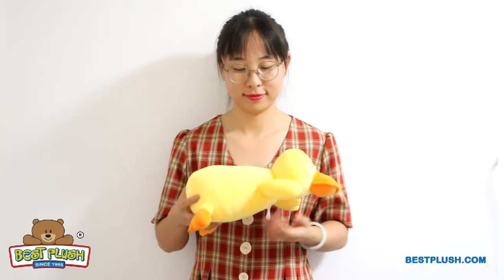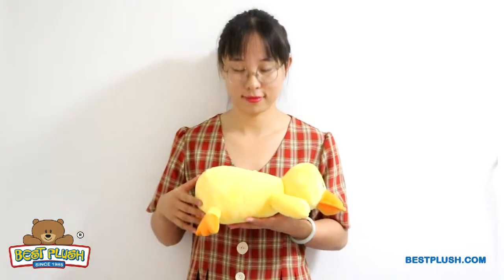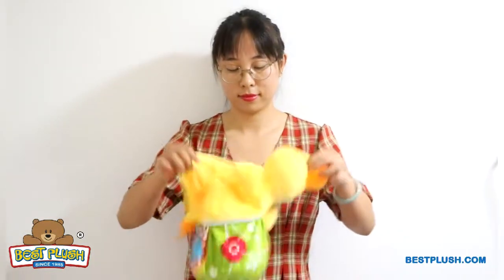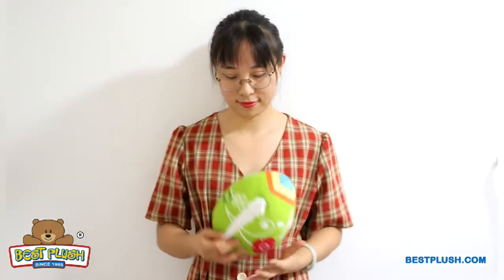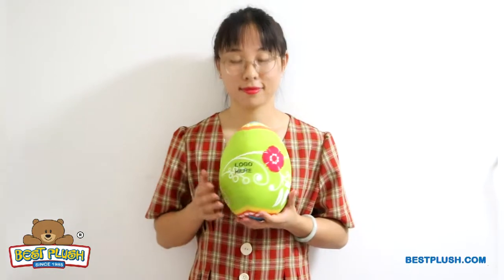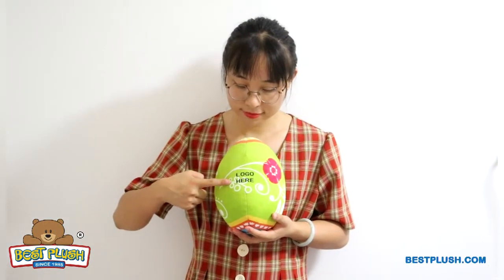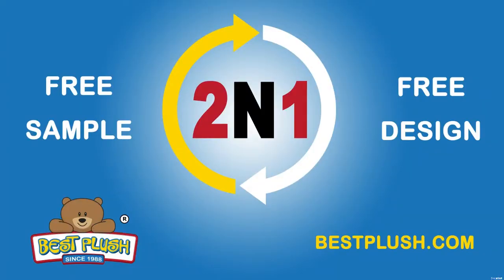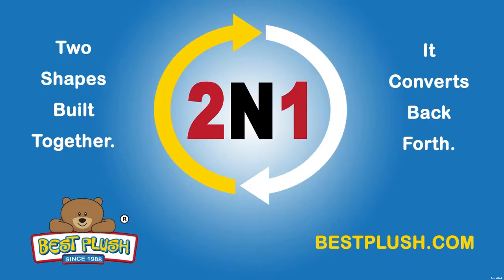Hatching Duck 2N1, A Convertible Plush Bird Toy and Egg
Make a splash this Easter with the innovative Hatching Duck 2N1, a convertible plush toy duckling and colorful egg. This innovative plush begins as a colorfully patterned, fully customizable egg. Then, simply unzip the back, flip the fabric, and shake to reveal a duck with child-safe embroidered accents and additional imprinting space! Looking to customize this item? Custom orders include unlimited modifications and a free preproduction sample. Take advantage of our complimentary design consultation and design services, 30 years of experience, and lowest price guarantee!